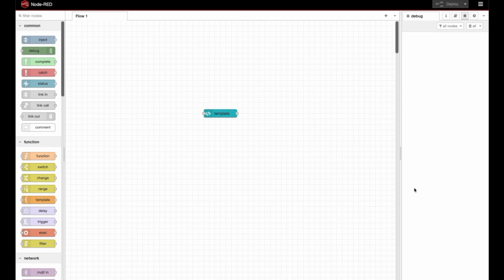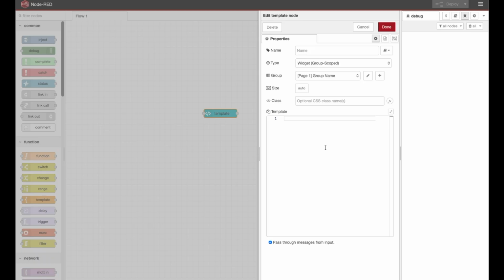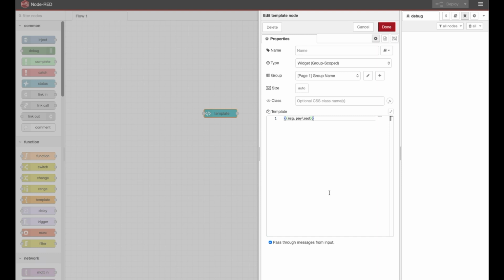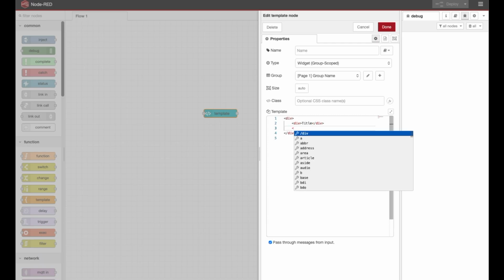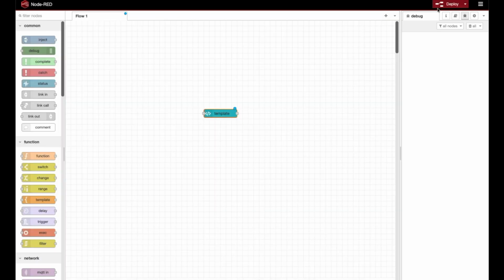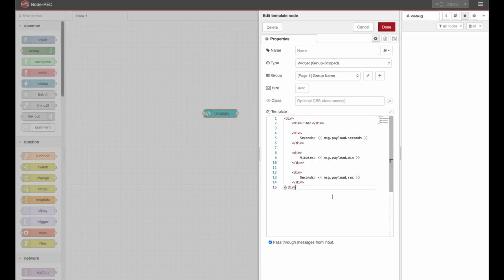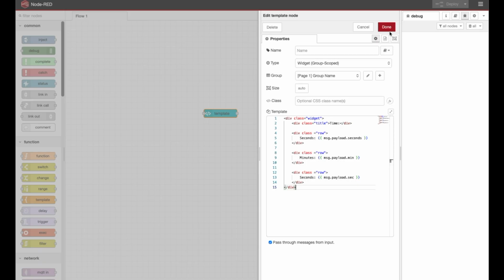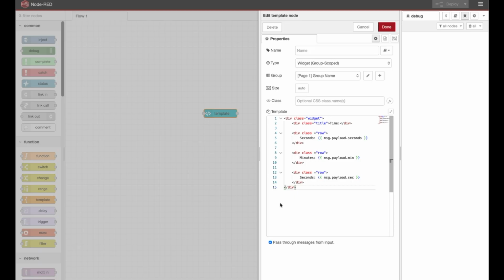Understand HTML Structure in Node-RED Template Dashboards (Episode 3)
In this episode, we slow things down and explain the HTML structure used inside a Node-RED Dashboard v2 Template node.
We break down what divs are, how nesting works, and why adding simple structure early makes dashboards easier to scale and maintain.

This episode focuses on understanding, and builds directly on the previous examples using timestamps and live data.